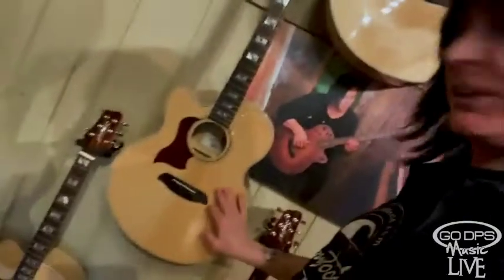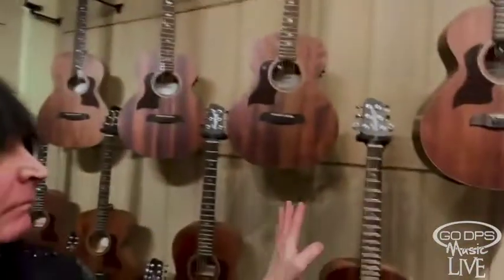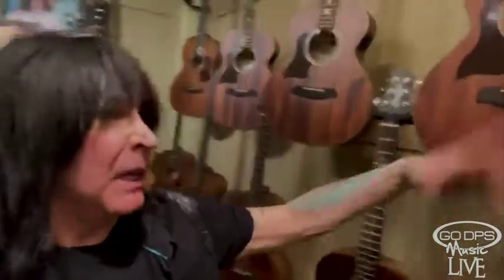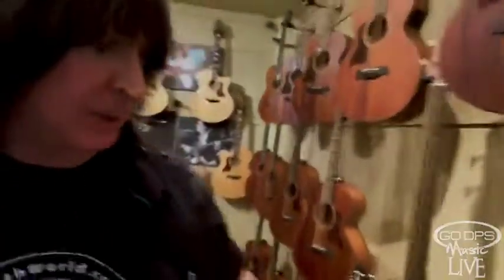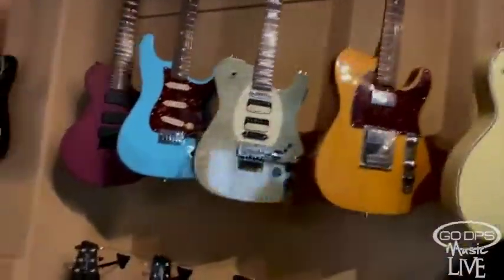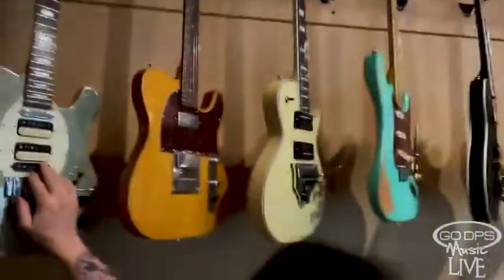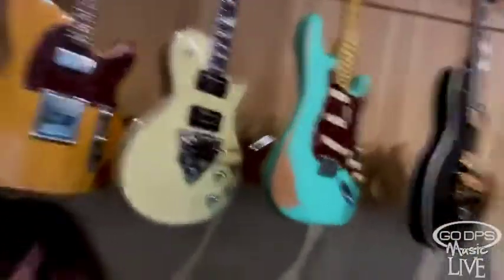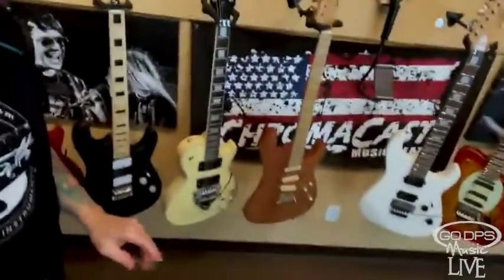Exclusive Tour of Sawtooth HQ - (Highlight) | No Boundaries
Learn more about the guitar MAB played in this video

Every Thursday Night at 4pm pst/7pm est, Legendary Guitar Player Michael Angelo Batio streams live on his Official Facebook Page.  Enjoy wild playthroughs, detailed guitar lessons and hilarious insights into the world of music.

Catch the No Boundaries w Michael Angelo Batio replay on the GoDpsMusic Live Facebook or YouTube page every Saturday at 11am pst/2pm est. Or watch directly from our FREE GoDpsMusic Live App, available on the App Store or Google Play.

Michael used:
Sawtooth Primal Red Michael Angelo Batio Series ST-M24 Electric Guitar
ChromaCast Pro Series Michael Angelo Batio Signature Instrument Cables
ChromaCast Michael Angelo Batio Series Picks
Sawtooth 40 Watt Combo Tube Series Amplifier
ChromaCast Michael Angelo Batio String Dampener

SOCIALS
GoDpsMusic Live